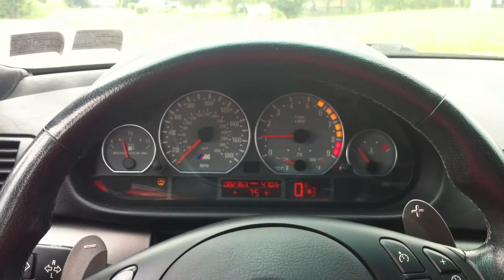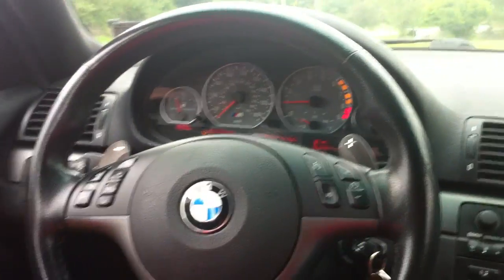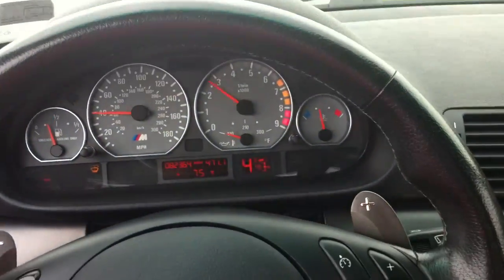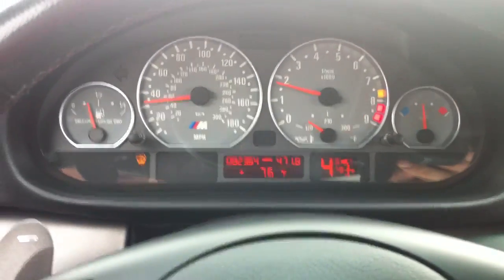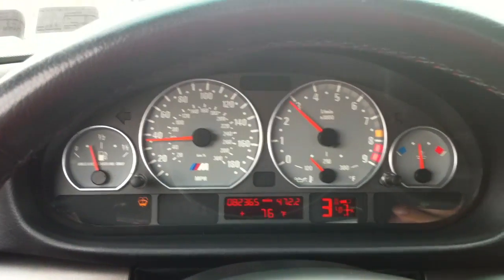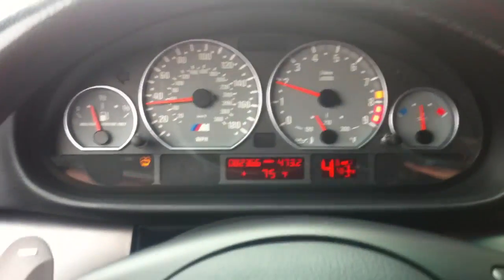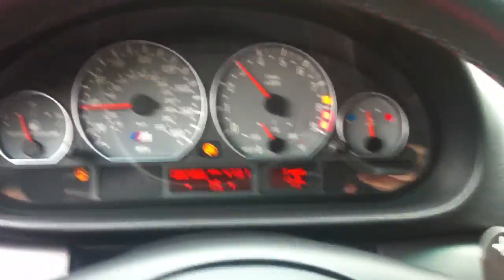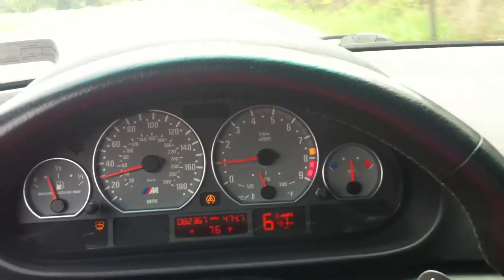SMG Tour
Here is my tour of what SMG can do. this was a video designed to educate some members of a forum on how SMG is not an automatic gearbox, but a manual, with some electronic assistance and the ability to use an "auto" mode.